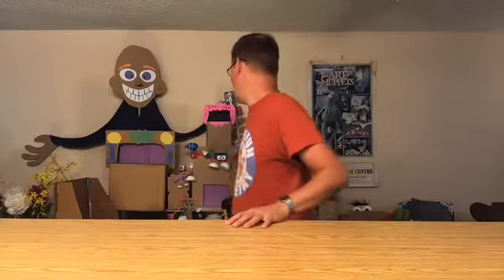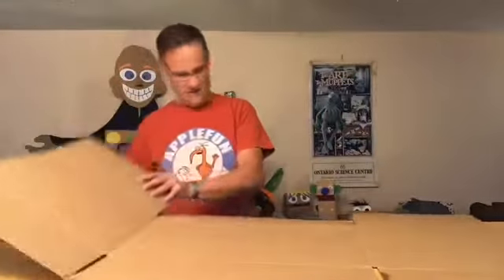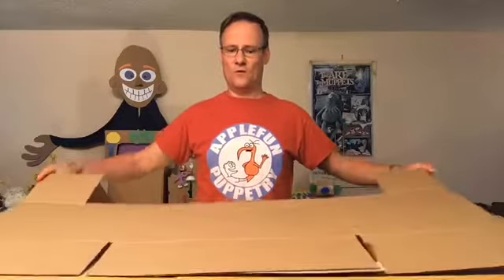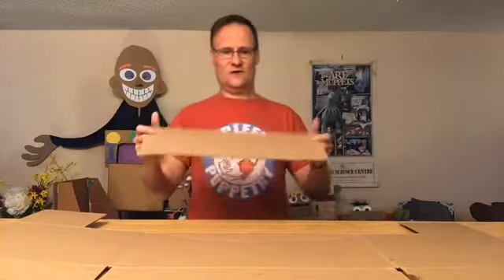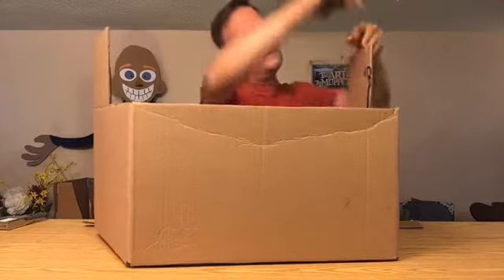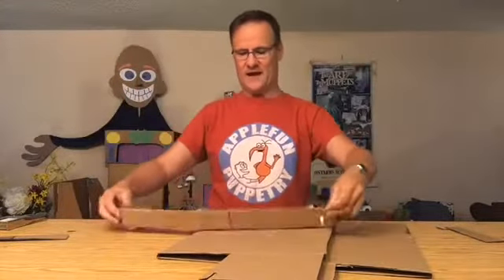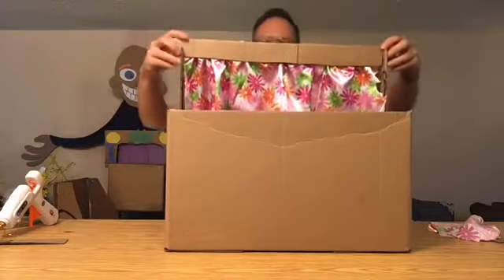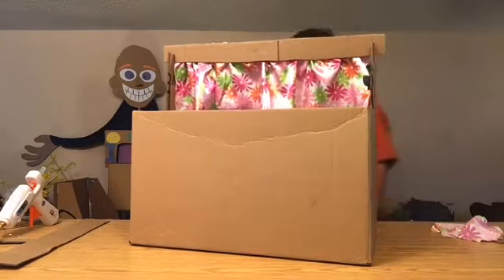Make a Puppet Stage!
Easy to make with things from around the house!